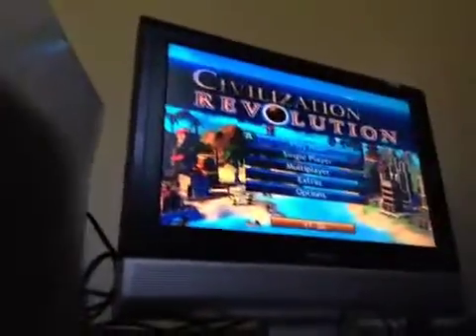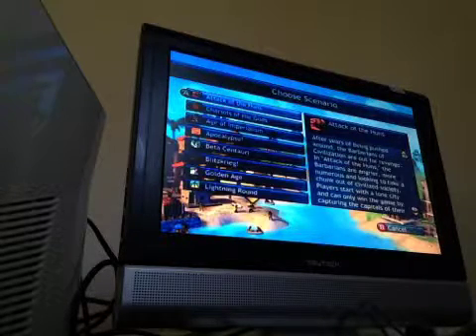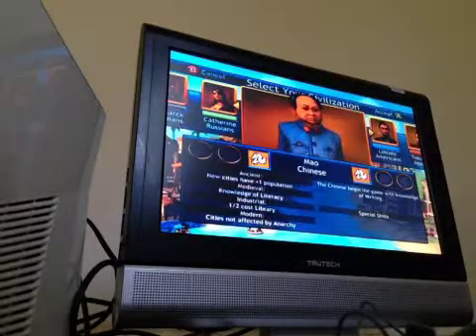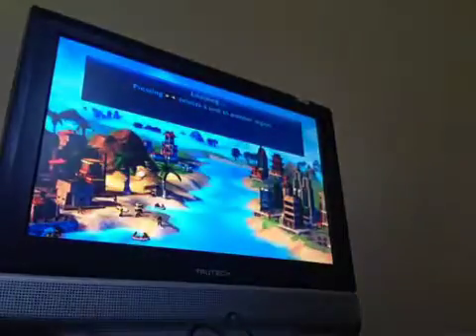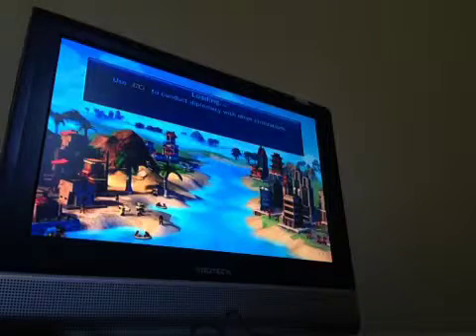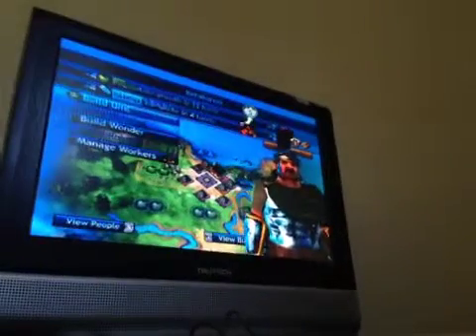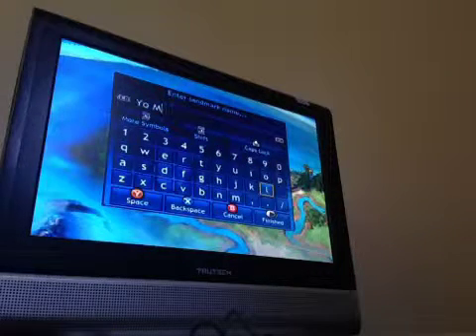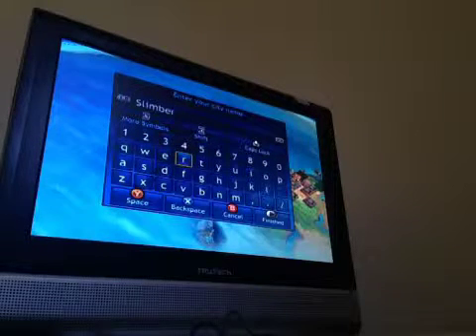Civilization Revolution Ep.1 Mongols Shall Dominate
About CivRev

Civilization Is A Game Where You Stand The Tests Of Time as you play as Great Leaders From History And Take On The World To Become The Greatest Civilization